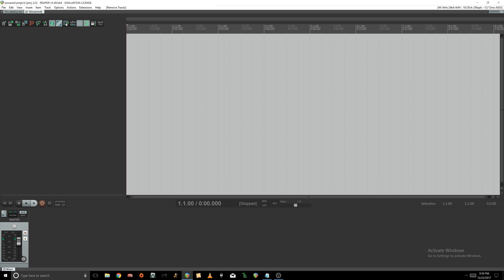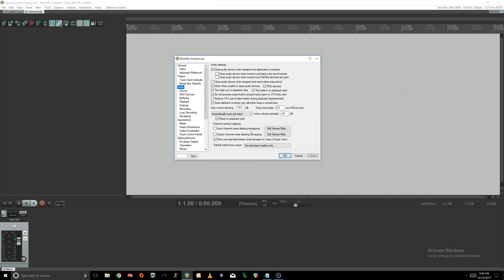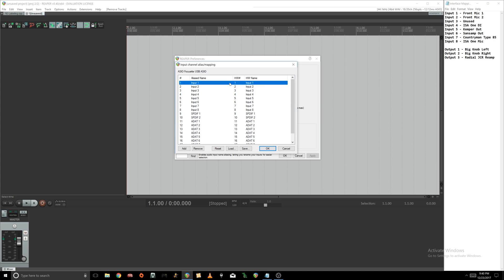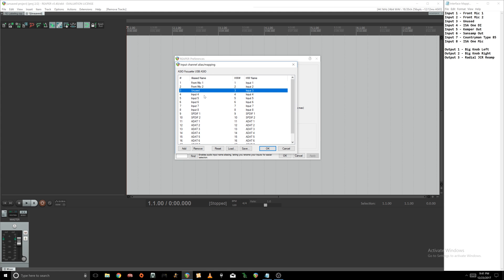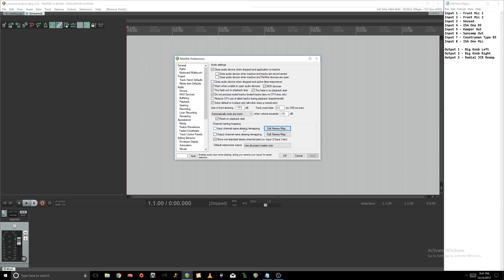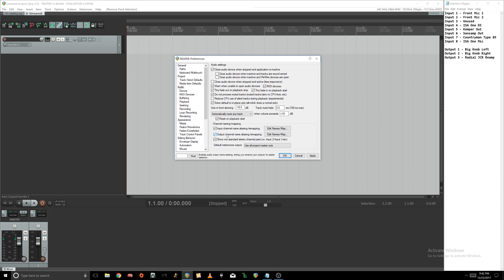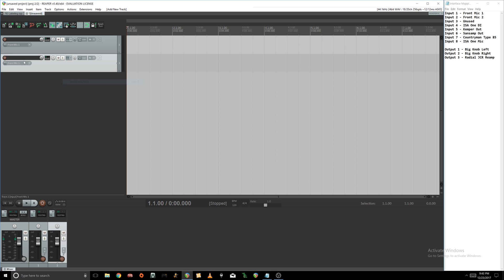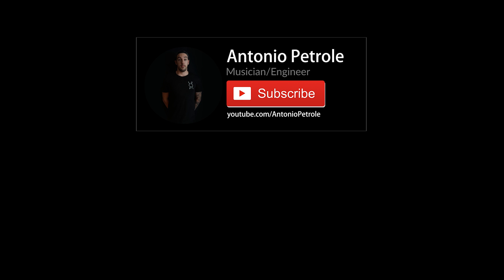[Tutorial] Reaper Essentials - Input/Output Remapping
My old interface died, so I decided to do a tutorial on one of the things I needed to do to setup my new interface. Enjoy!